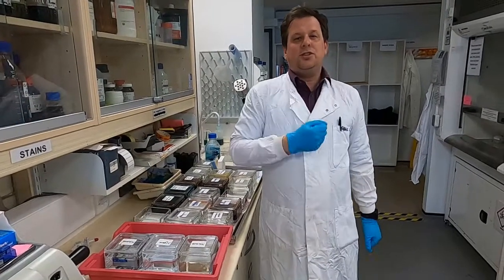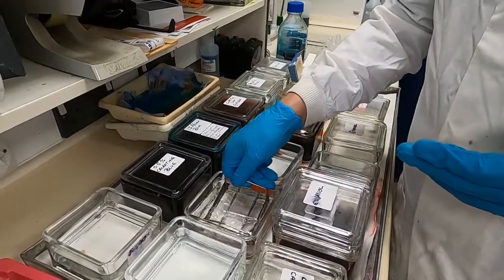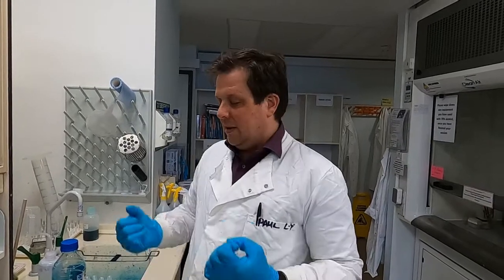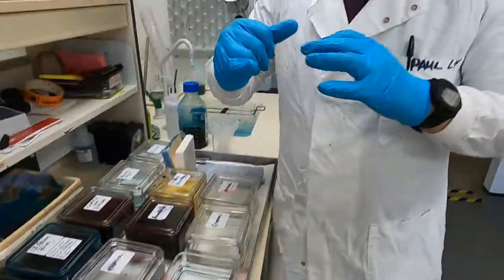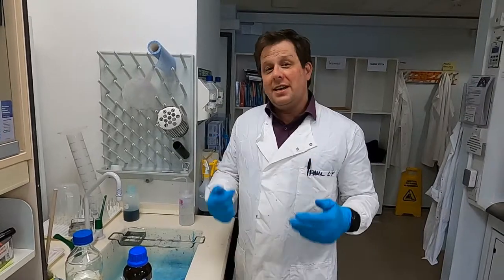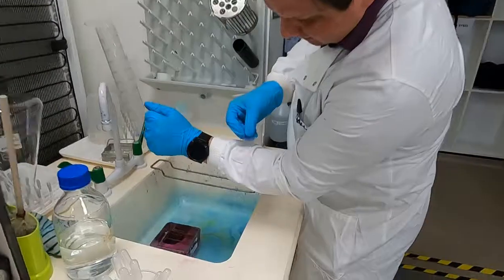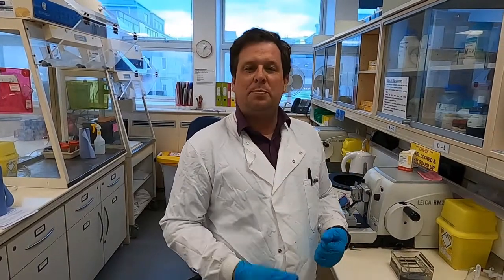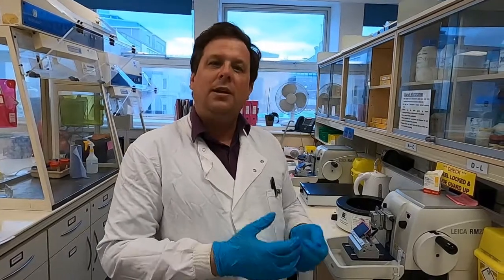HE and the Alcian Blue PAS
Rapid histology staining for the architectural H&E and carbohydrate specific Alcian blue (acid mucins) and PAS (neutral mucins)